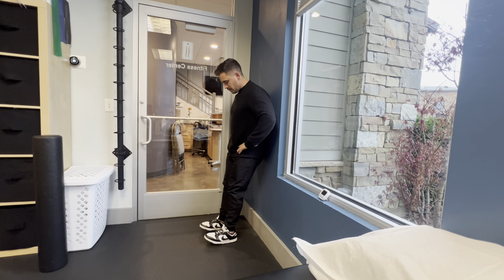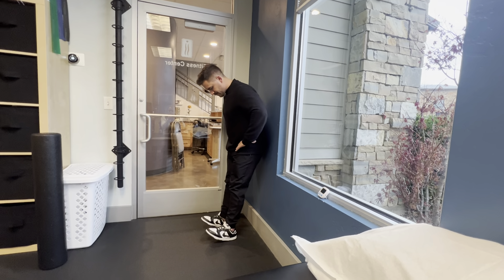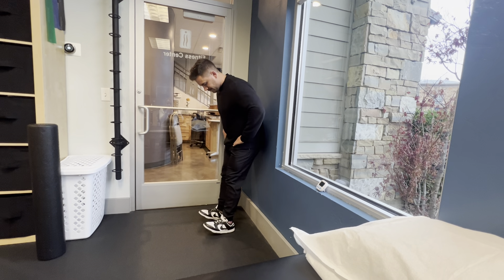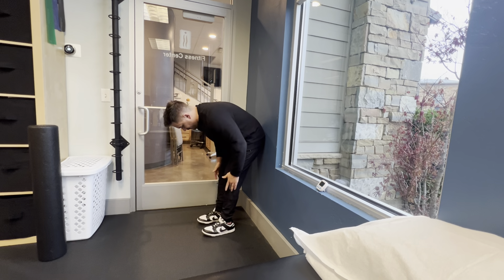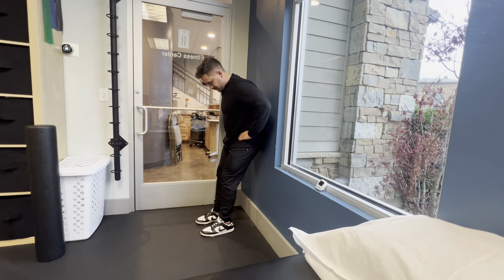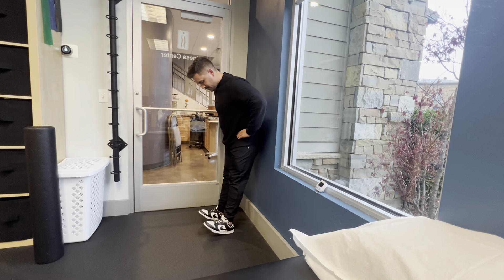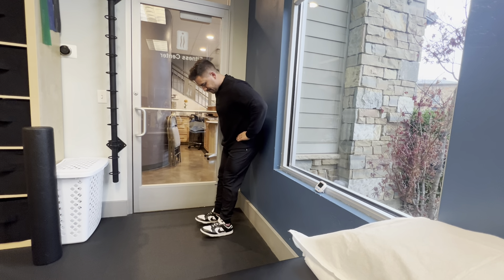Strengthening Exercises to improve your skiing strength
Discover effective strengthening exercises to boost your skiing prowess with Integrated Pain Specialists! In this video, we delve into dynamic workouts tailored to enhance your skiing strength, agility, and endurance. Whether you're a novice or seasoned skier, our expert guidance ensures you're primed for peak performance on the slopes. Join us on a journey to elevate your skiing game and conquer every run with confidence.

Bountiful Location
458 N. 500 W.